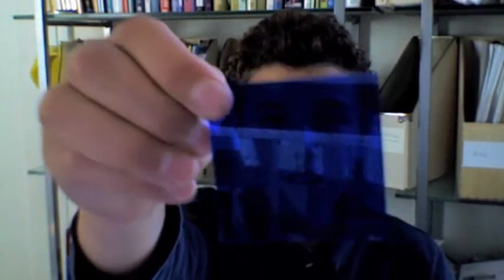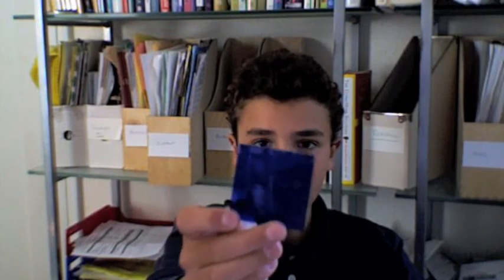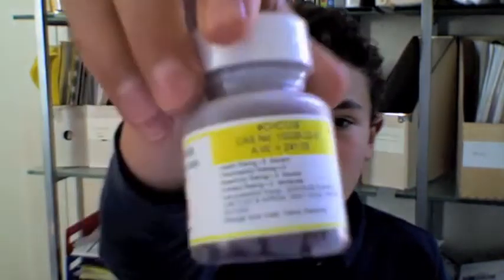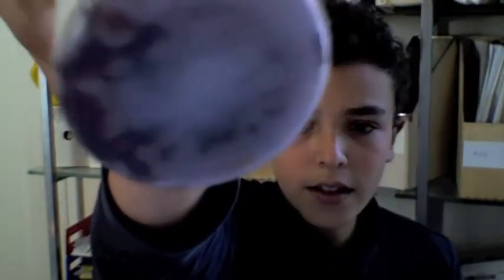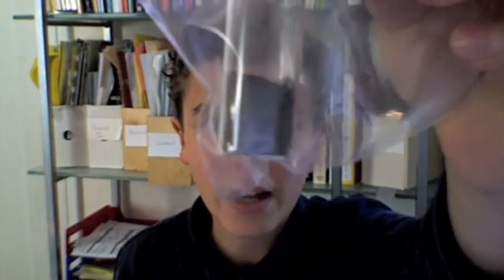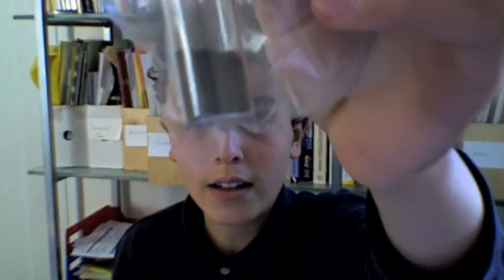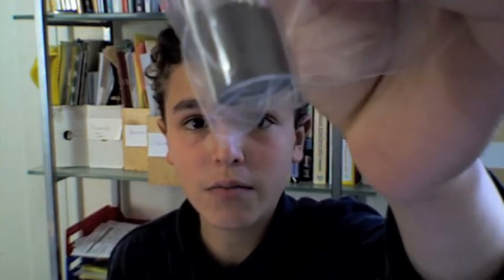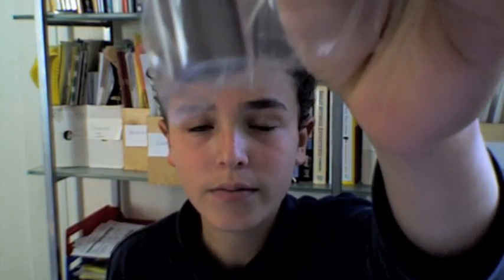Cobalt (element #27)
In this video, I talk about cobalt, show a cobalt compound and cobalt glass, and show a sample of pure cobalt metal.